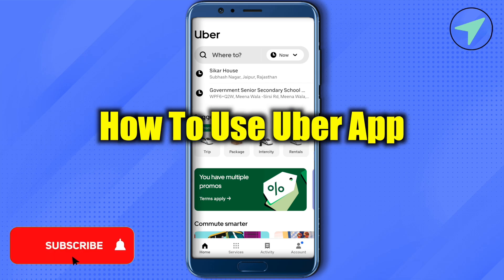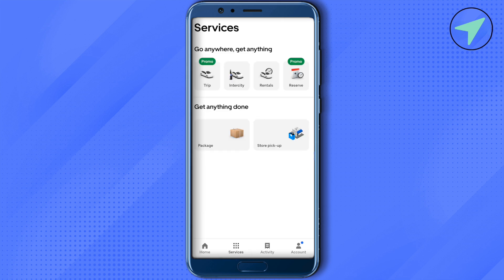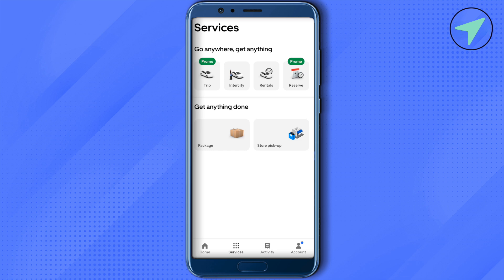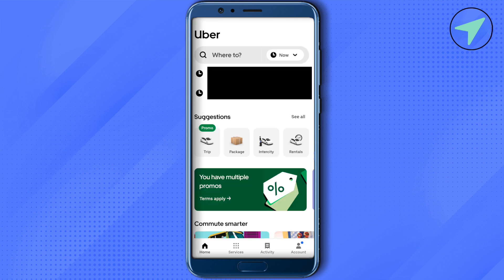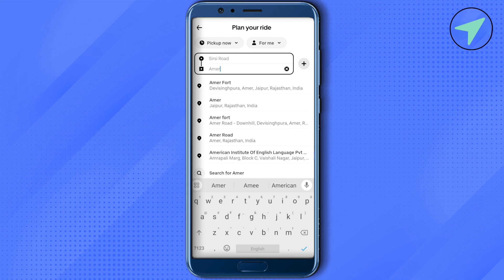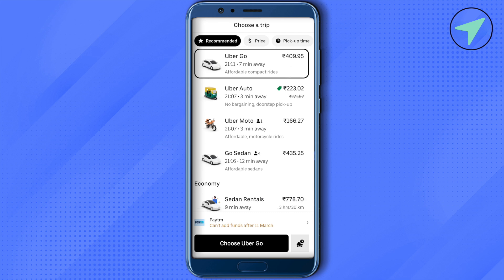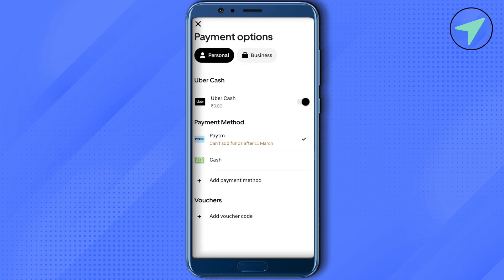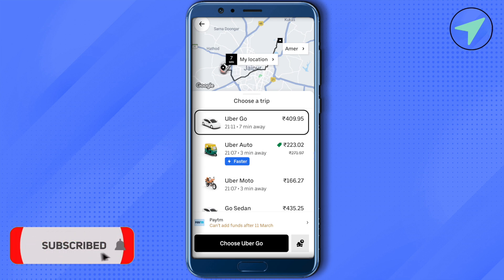How To Use Uber App (2025) Full Guide